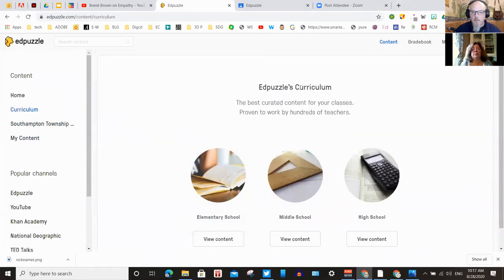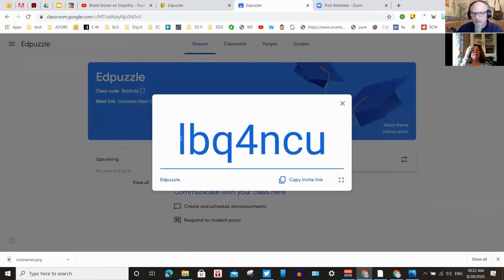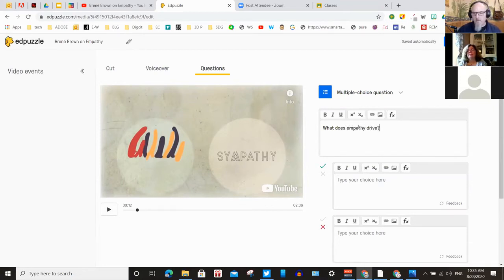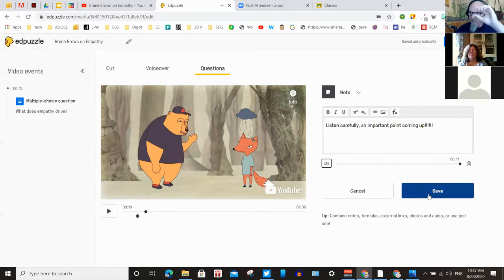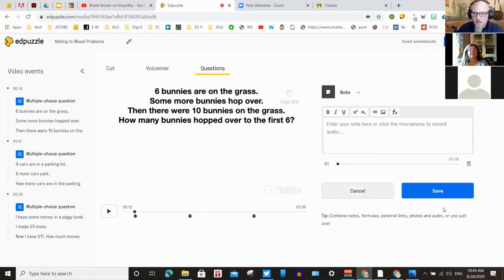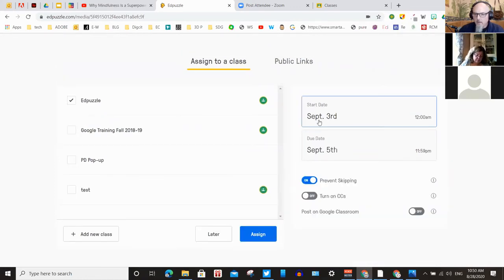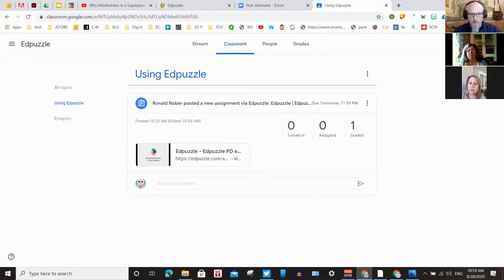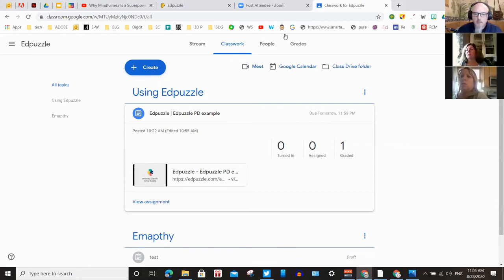PD EdPuzzle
A recorded Zoom PD on using Edpuzzle.